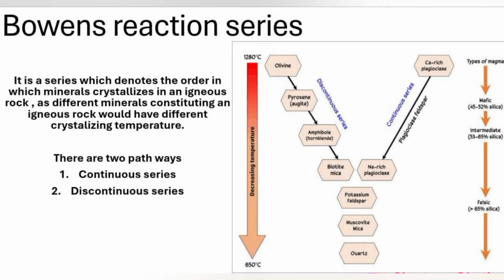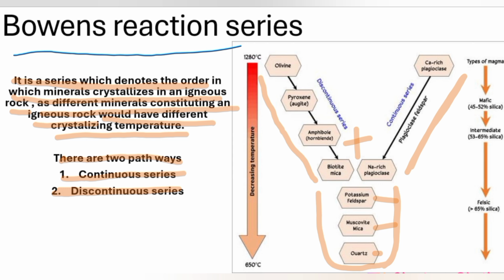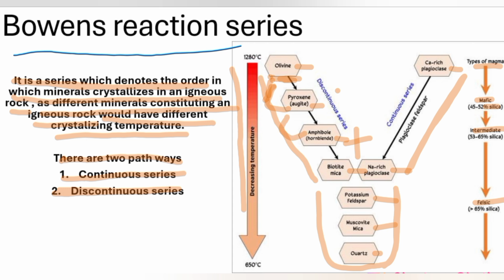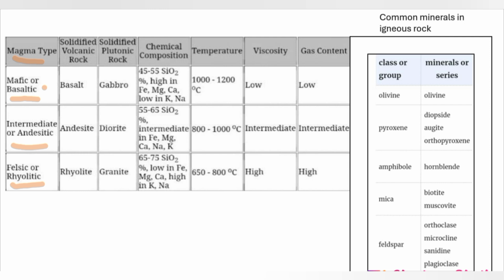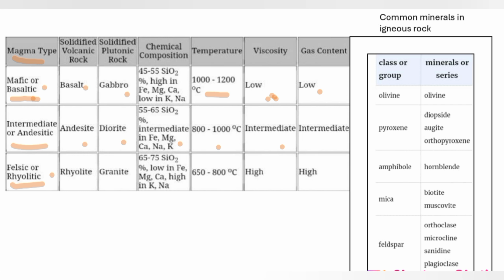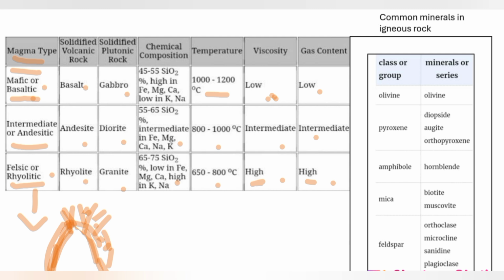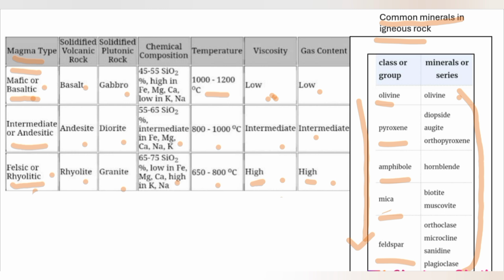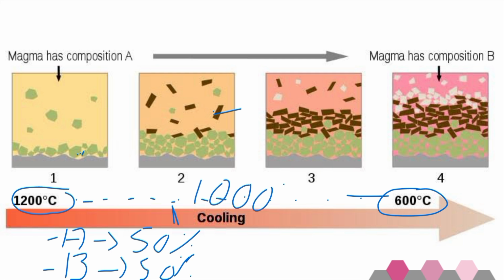IGNEOUS PETROLOGY part 2 (crystallization & bowens series)